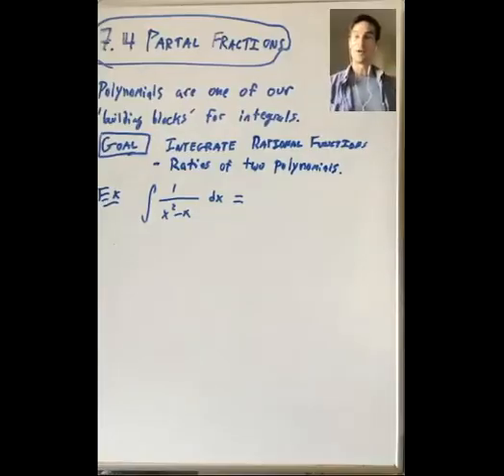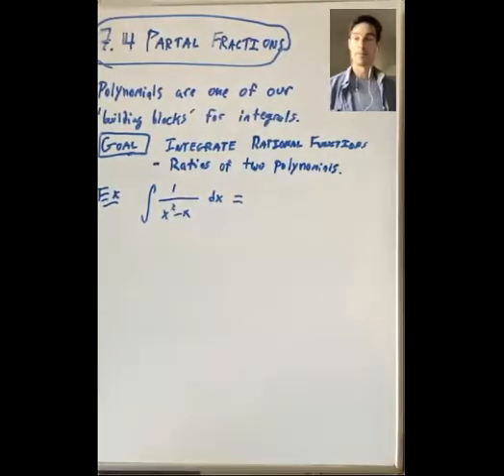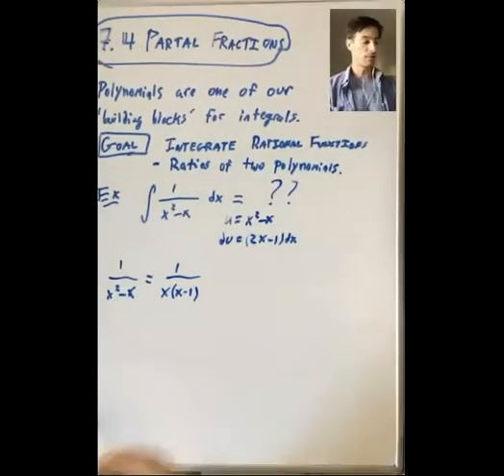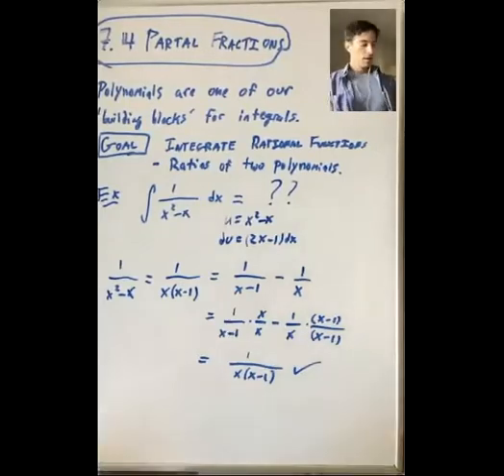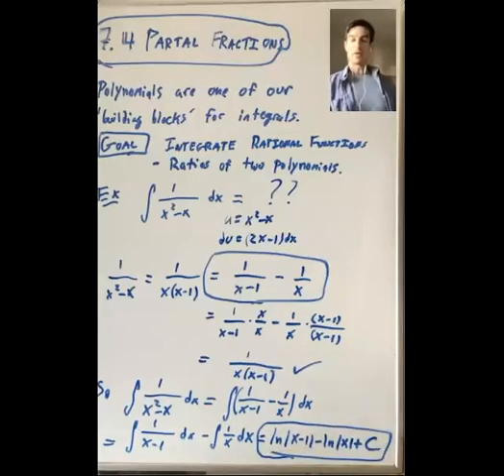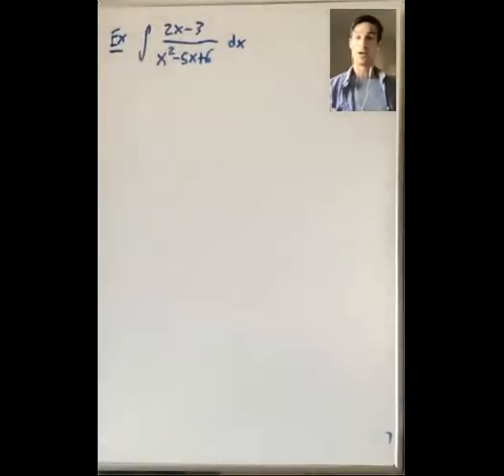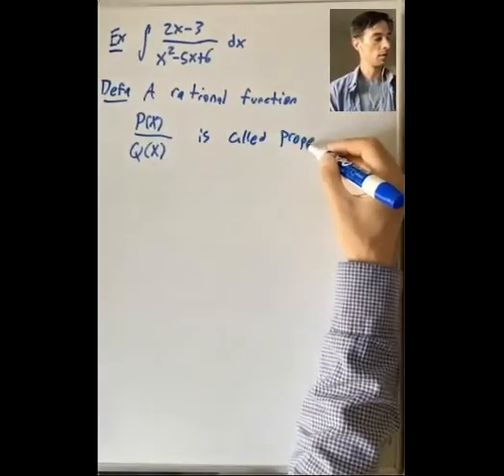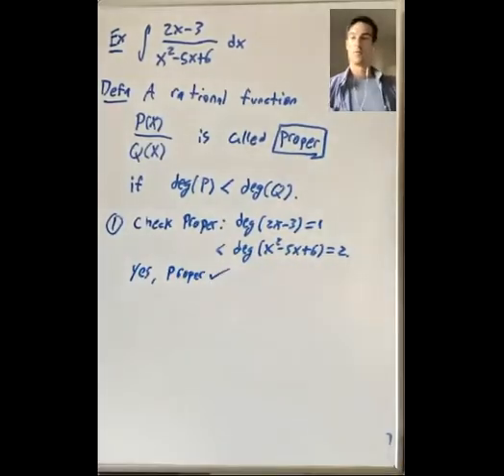Introduction to Partial Fractions (Calculus 2: Lecture 13 Video 1)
This is the first video of the thirteenth lecture of the course.  The primary reference for this video is Section 7.4 of Stewart's textbook.